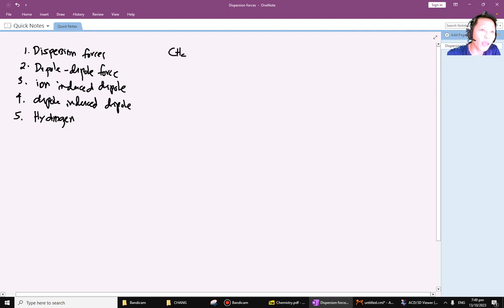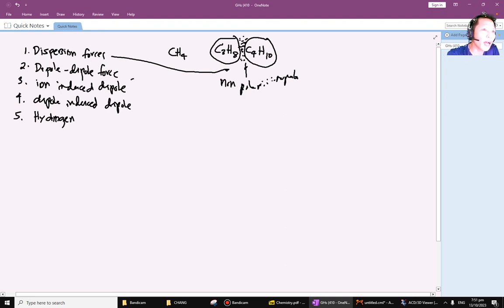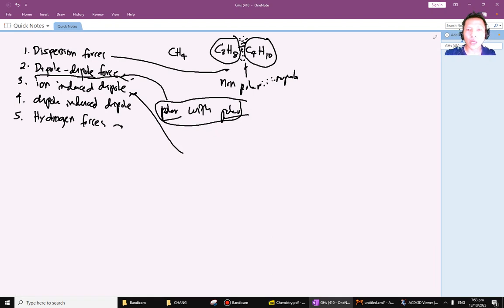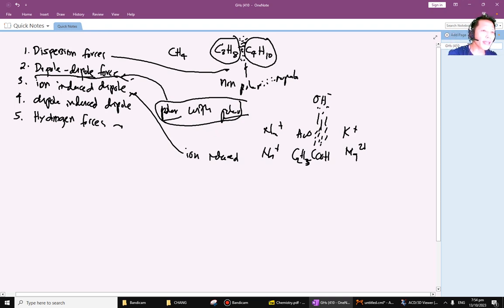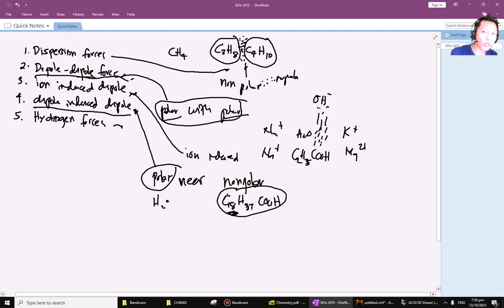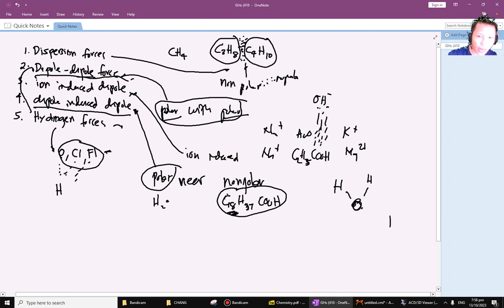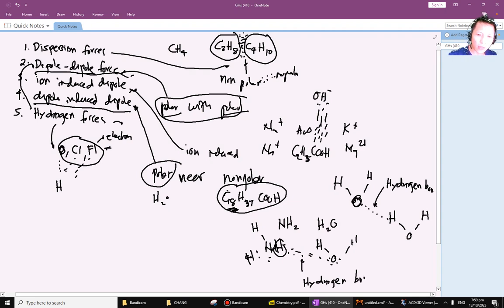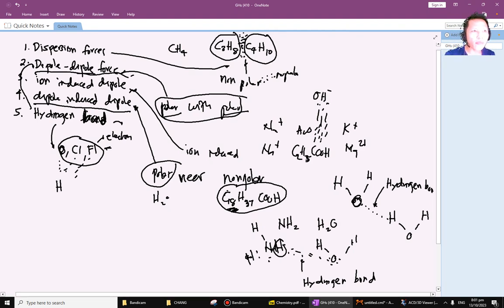4 Intermolecular Forces